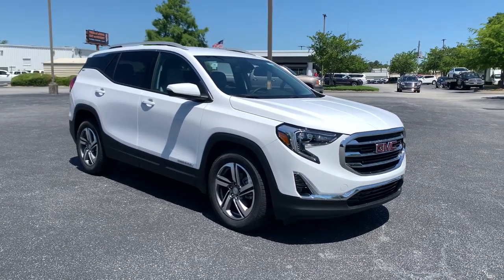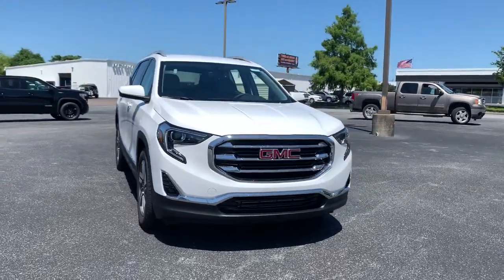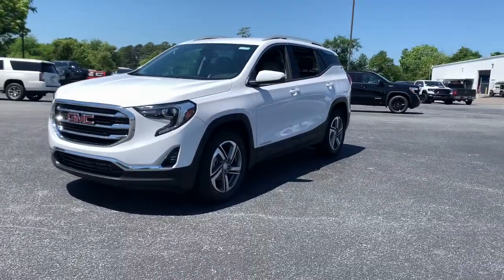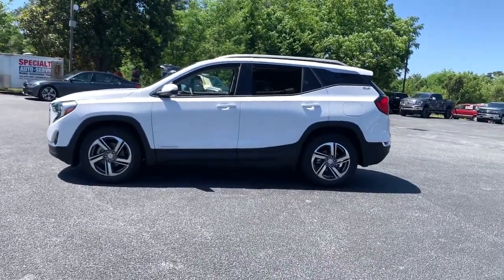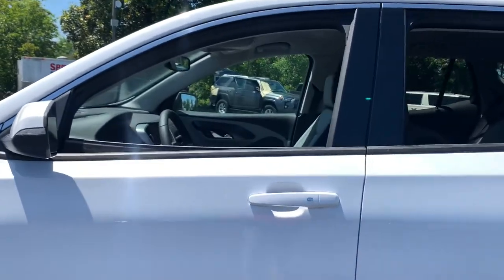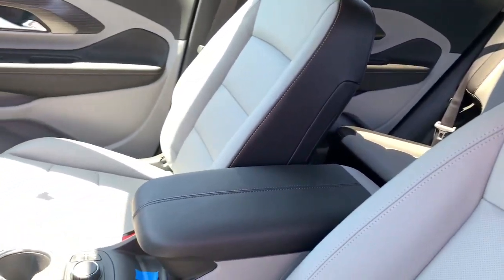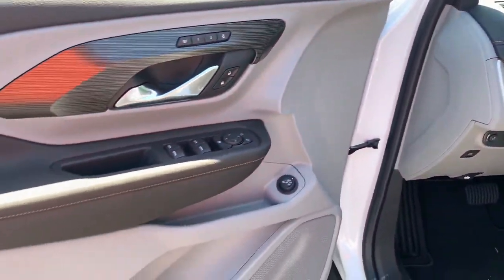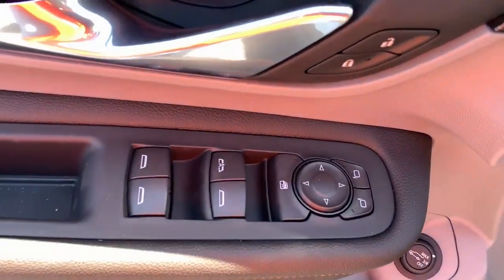2021 GMC Terrain Augusta GA, Aiken, SC, Grovetown GA, Evans GA, North Augusta SC A71416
Summit White New 2021 GMC Terrain available at Master Automotive. Servicing Augusta, Georgia and Aiken, South Carolina as well as the Grovetown GA, Evans GA, North Augusta SC area.

Master Automotive
3710 Washington Rd

Don't pay too much for the vehicle you want...Come on down and take a look at this terrific 2021 GMC Terrain. $249 Dealer Fee. - Master Buick GMC -  After We Sell, We Serve Since 1937. Located in beautiful Augusta,GA. Friendly Staff, Savings, Selection, and Effortless Sales Process. Price includes: $4000 - Buick & GMC Consumer Cash Program. Exp. 06/01/2021 $500 - GMC GM Financial Bonus Cash Program. Exp. 06/01/2021